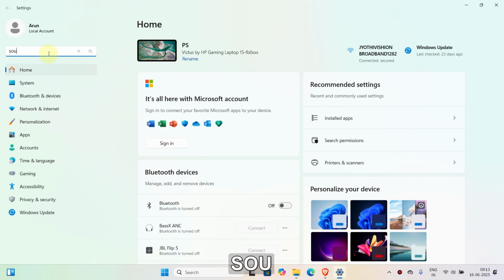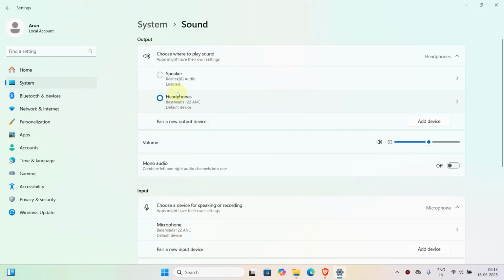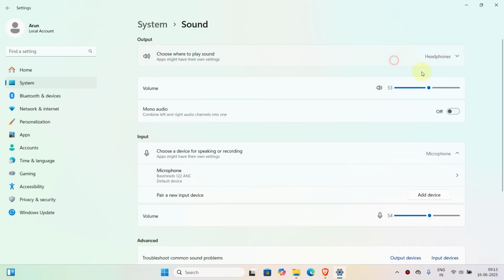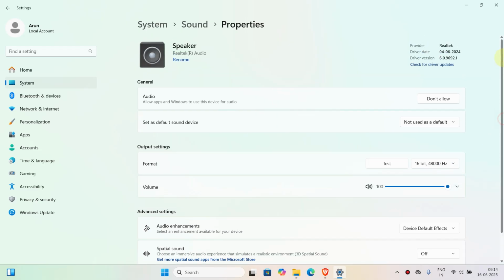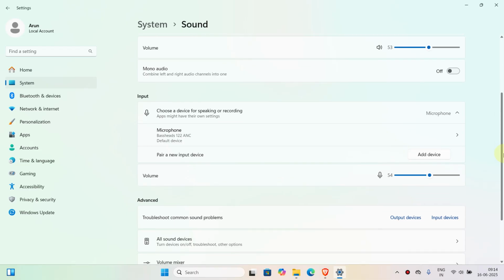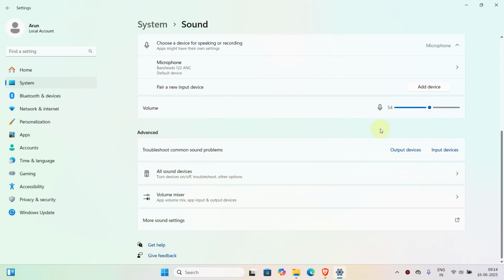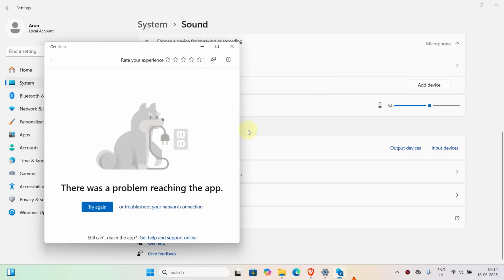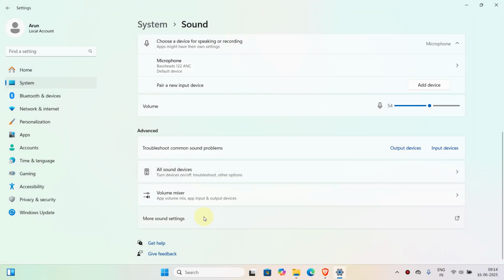How to Fix Audio not Working on PC / Laptop 2025 5 Solutions [easy]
Facing sound issues on your PC or laptop in 2025? In this easy step-by-step guide, we’ll show you 5 quick solutions to fix audio not working on Windows. From checking volume settings and output devices, updating audio drivers, running the built-in troubleshooter, to restarting essential audio services—this video covers it all! Perfect for beginners, this tutorial helps you get your sound back in just a few minutes without needing any technical experience.